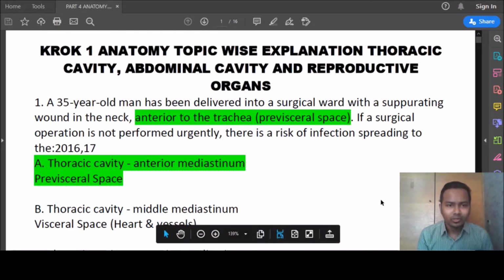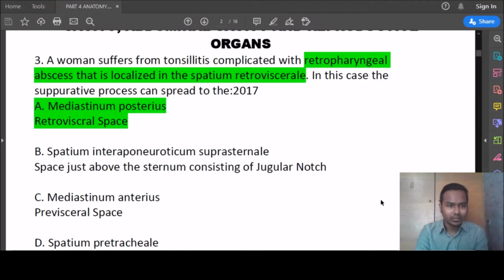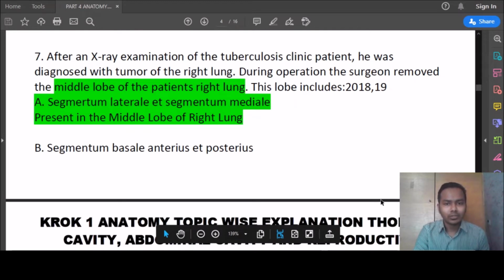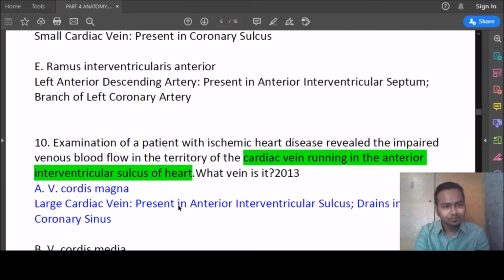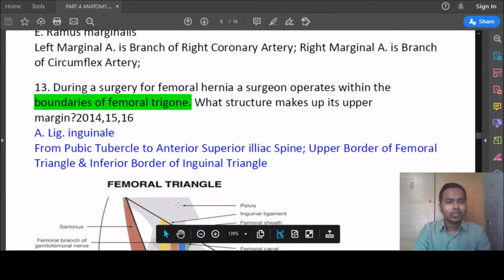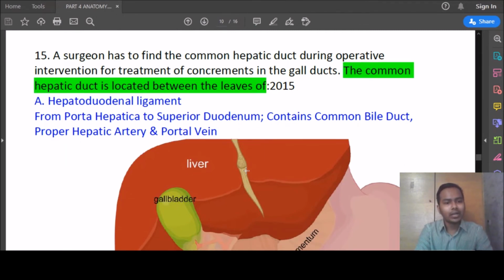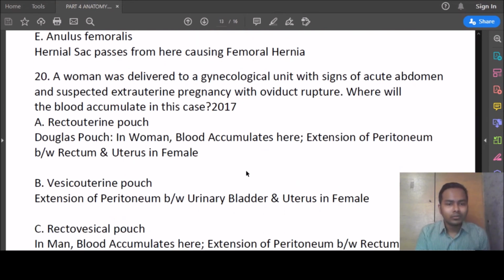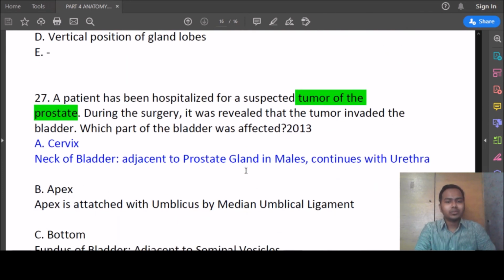Krok 1 Anatomy Topic-wise Explanation Thoracic and Abdominal cavity Part 4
KROK 1 ANATOMY TOPIC WISE EXPLANATION THORACIC CAVITY, ABDOMINAL CAVITY AND REPRODUCTIVE ORGANS